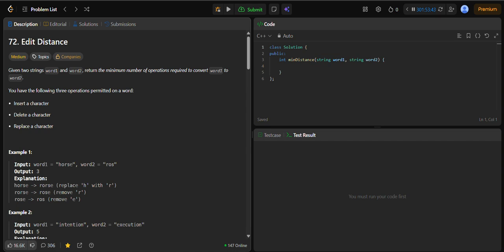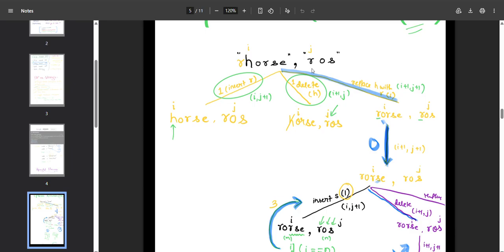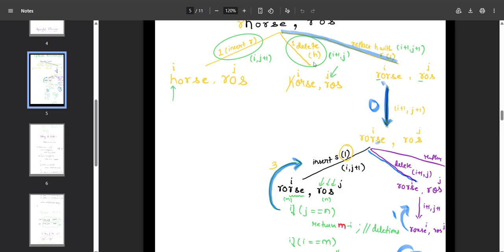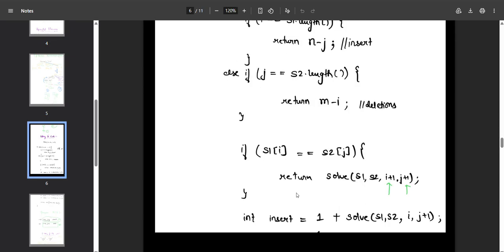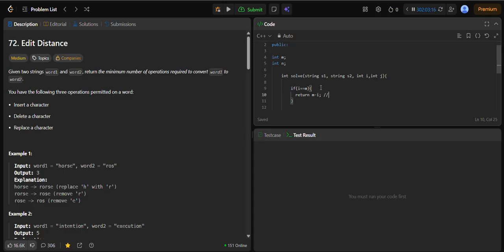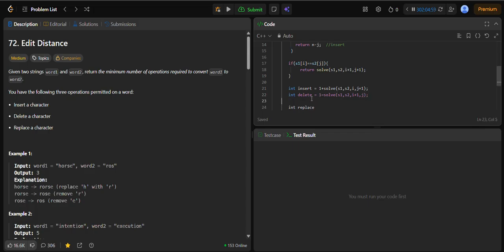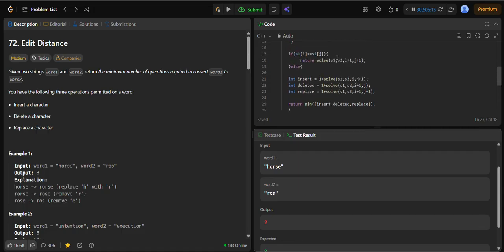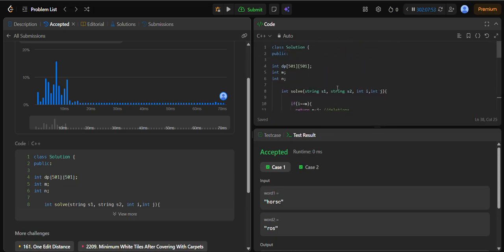Leetcode ~ 78 ~ edit distance